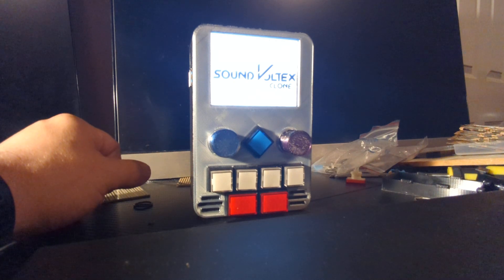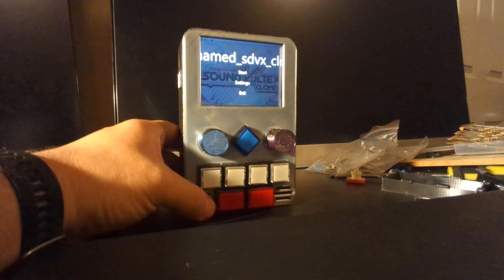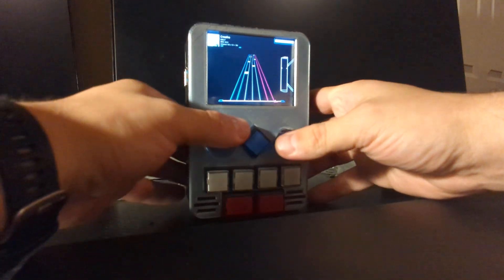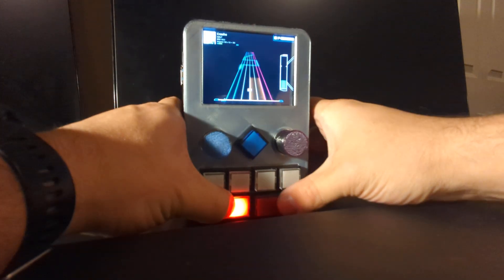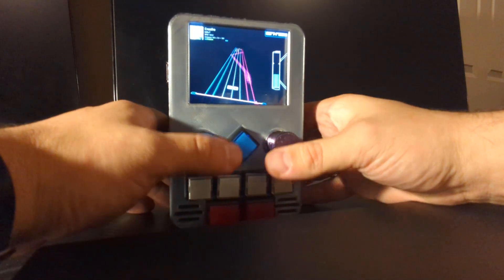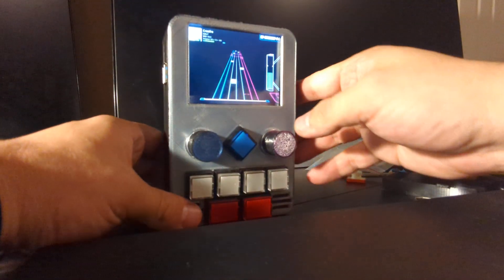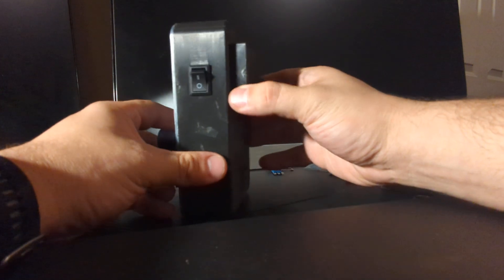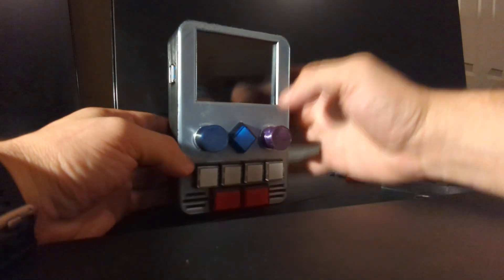I made a handheld Sound Voltex Game!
This a Raspberry Pi 4B running Unnamed SDVX Clone. 3D printed case, and controls true to the actual controls of the game.